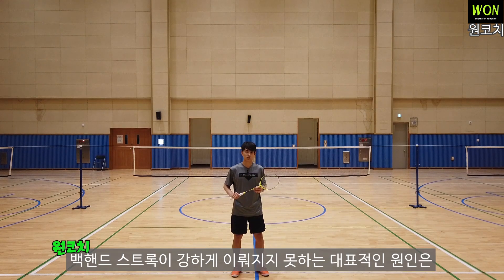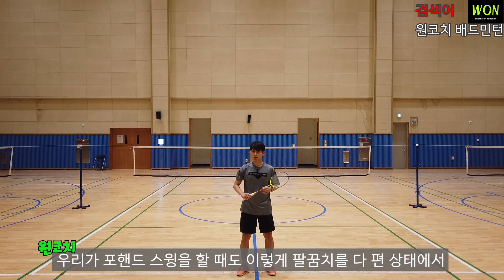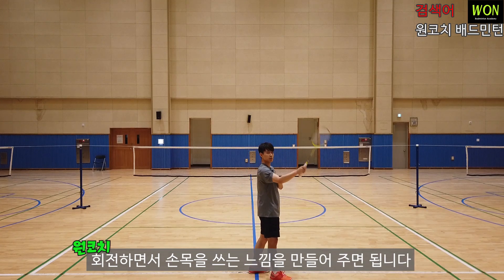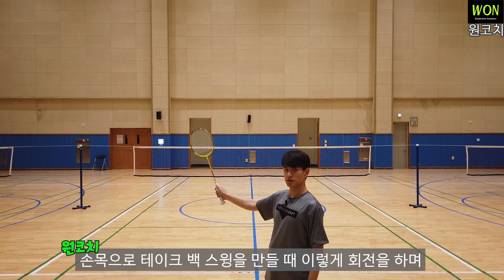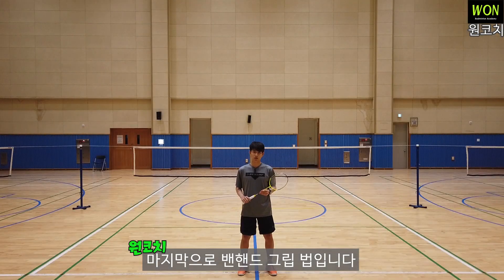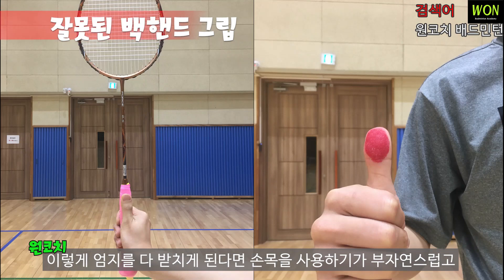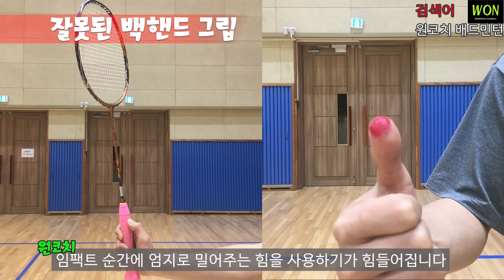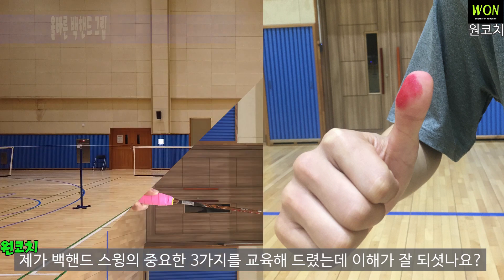[원코치 배드민턴] #8 백핸드 스윙의 이해 ( 백핸드 스윙부터 클리어까지 쉽게 부상없이 배워보자)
안녕하세요. 원코치입니다.
영상을 기다려주시는 분들이 많았는데 너무 늦게 돌아와서 죄송합니다.
특별한 사정이 생긴건 아니지만 봄철 리그시합 출전부터 아카데미  행사, 화질개선 번역등 일정이 너무 많아서 1달 동안 영상제작을 할 수 없었습니다.
앞으로도 바쁜 일정이 계속 되겠지만 시청자분들께 좋은 교육 영상을 제공하기 위해서 더욱 더 노력하겠습니다.

8편부터는 백핸드 스트록을 단계별로 하나씩 배워가며 백 클리어 까지 완성을 목표로 하겠습니다.
항상 부상은 잘못된 스윙과 과도한 힘에서 발생하오니 가볍게 자주 반복해서 연습을 할 수 있도록 하시고 이해가 안되시는 부분은 댓글로 남겨주시면 답변 드리겠습니다.
감사합니다.